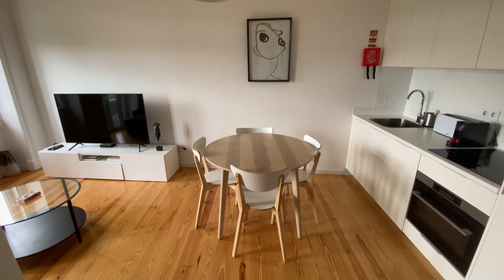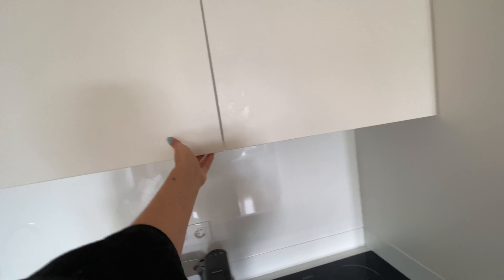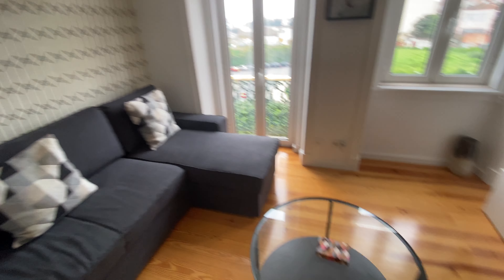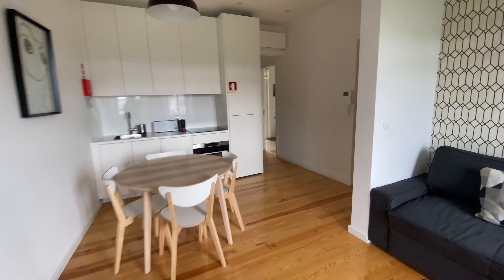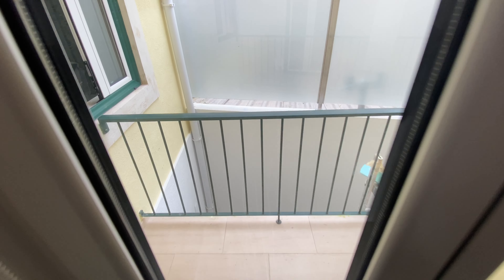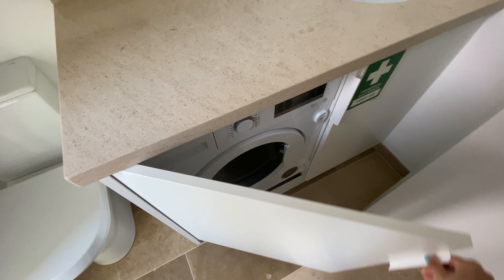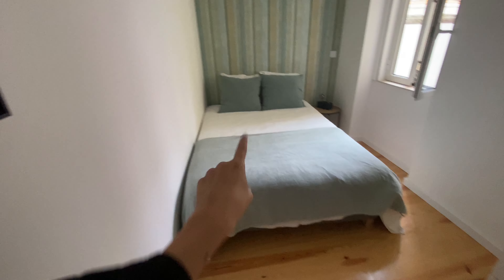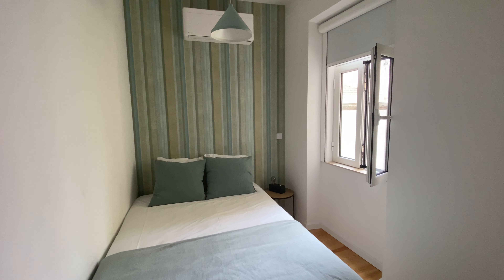1-bedroom apartment for rent in Lisbon - Spotahome (ref 474128)